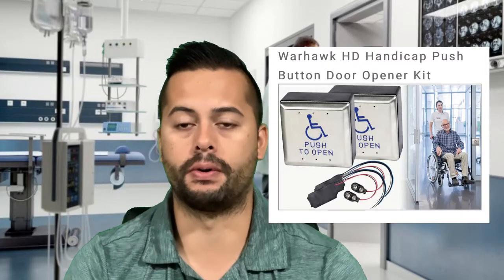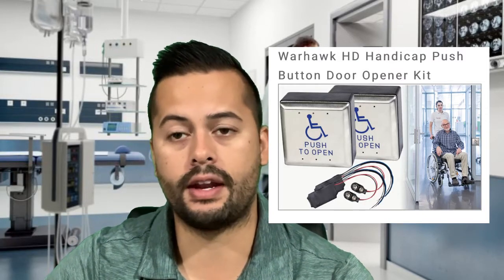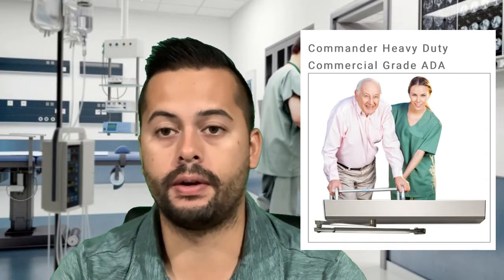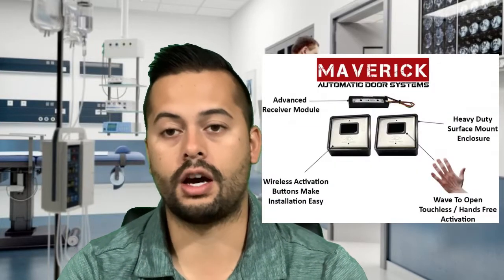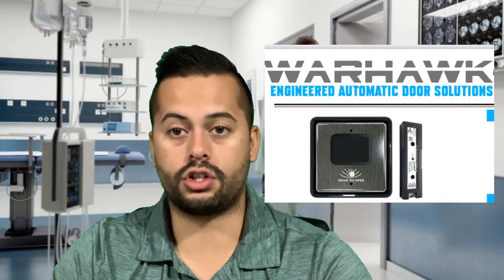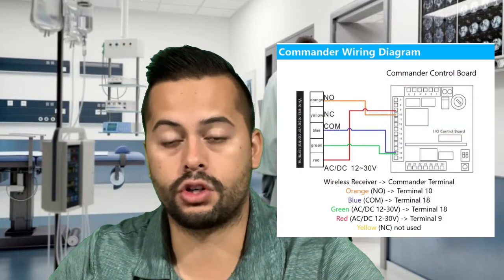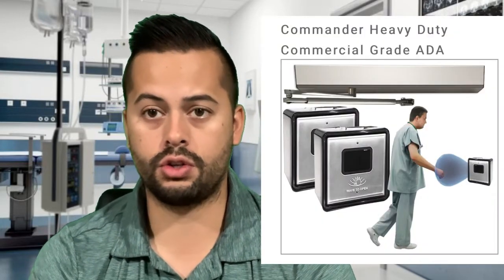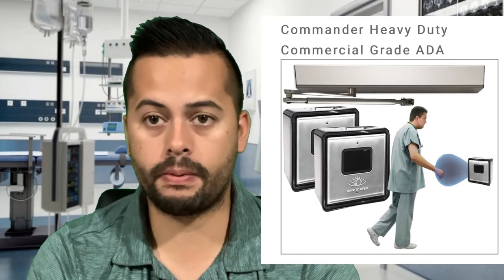How Does A Hands Free Touchless Door Opener Work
In this video I explain how a hands free door opener, or touchless automatic door opener, works and functions.

Any opinions expressed in this video are subject to change without notice. Automatic Door and Hardware is not under any obligation to update or keep current the information contained herein. Automatic Door and Hardware may have an interest in the securities and commodities of any entities referred to in this material. Automatic Door and Hardware accepts no liability whatsoever for any loss or damage of any kind arising out of the use of all or any part of this material. Automatic Door and Hardware recommends that you consult with a licensed and qualified professional before making any modifications or repairs to commercial doors, automatic doors, or hardware components of those doors. The content covered in this video/live stream is NOT to be considered as advice. I’m NOT an adviser. These are only my own personal and speculative opinions, ideas, theories, hypotheses, charts, technical analysis, insights, and curated news publications. The technical analysis in this video/live stream is completely speculative and does NOT guarantee any specific result. The technical analysis in this video/live stream has NO proven rate of accuracy. Do NOT repair or modify your doors and/or hardware based upon the analysis presented in this video/live stream. Always do your own research and only use trained and licensed professionals for any repairs or modifications. I will NOT be held liable for any of your personal repairs or modifications or any losses/damages that you may incur if you do repair or modify your doors and/or hardware. Information provided through this video is provided to you as is without any express representations or warranties of any kind, and we make no representation or warranty that this video (or any information provided in response to your inquiry), will be accurate, complete, or error-free. You agree that you must evaluate all information and responses, and that you bear all risks associated with, the use of this video, including any reliance on the accuracy, completeness, or usefulness of any information or materials made available through this video.